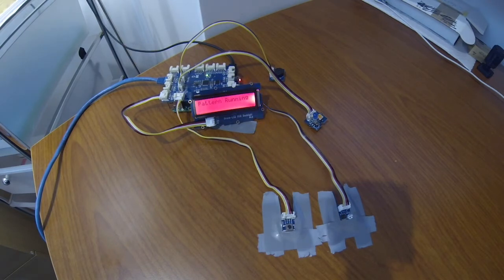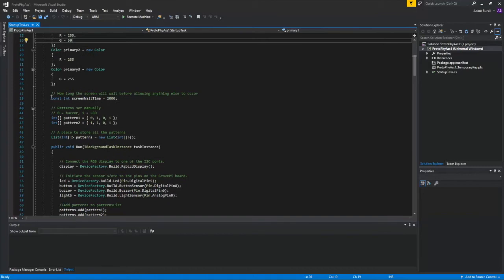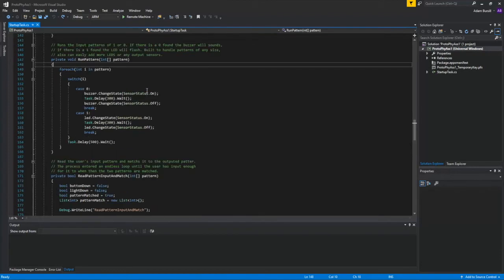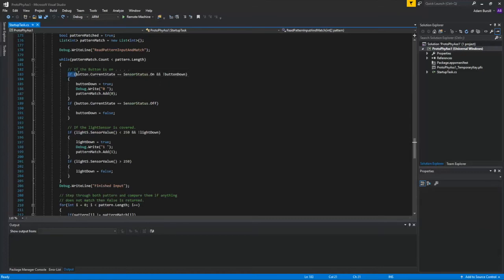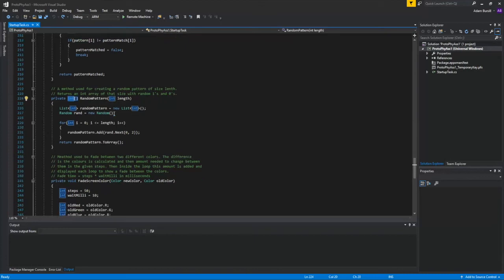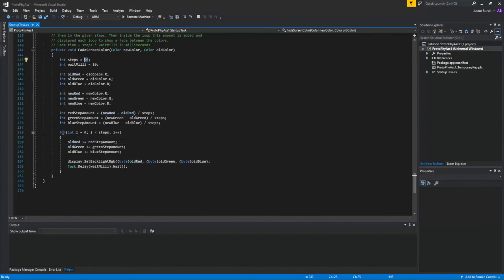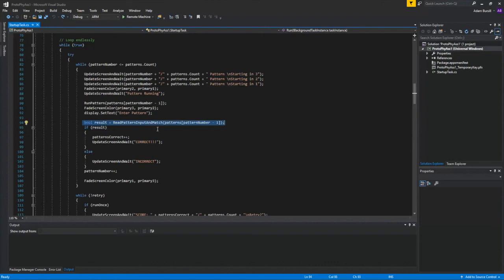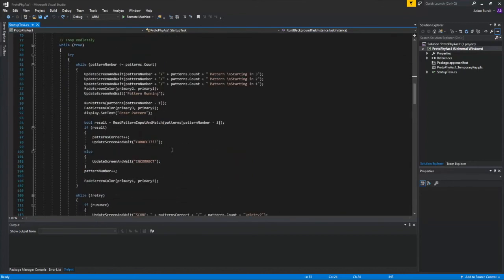RaspberryPi + GrovePi Memory Game in C#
A small Memory Game built on RaspberryPi and GrovePi in C# in visual studies. Using LCD display, buzzer, button, LED, Light Sensor as part of Prototyping Physical Interaction Subject